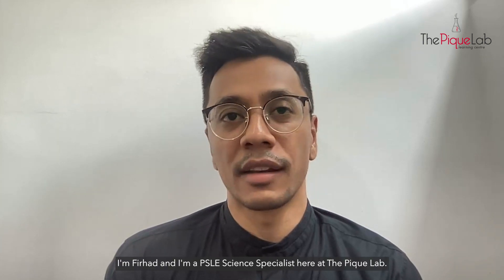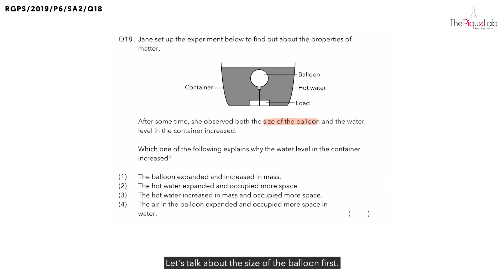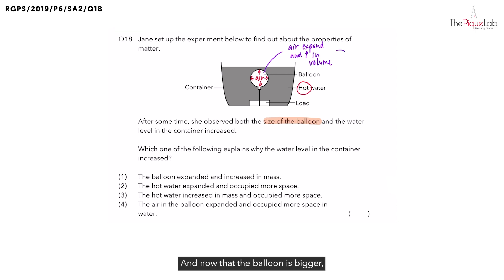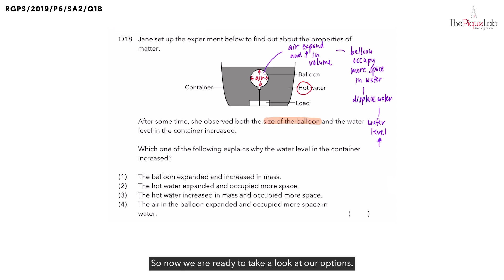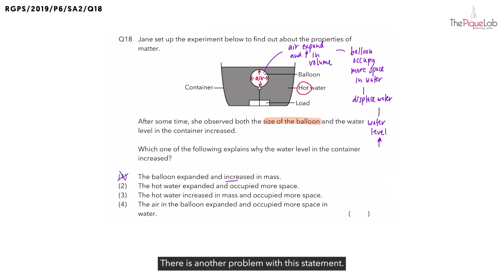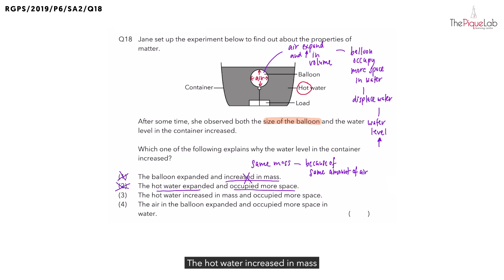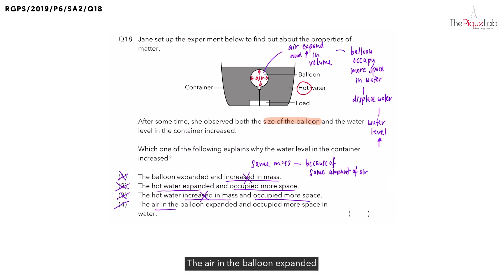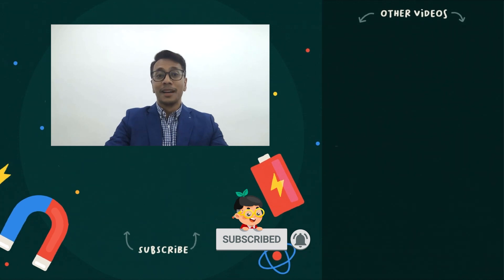PSLE SCIENCE MADE SIMPLE EP150 | Matter | Why Did The Water Level Increase? ⬆️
In this PSLE Science Made Simple episode, Mr. Firhad will be analysing a 2019 Primary 6 Science examination question on the topic of Matter from Raffles Girls' Primary School (RGPS). Watch closely as he shares his approach in tackling this question on Matter!